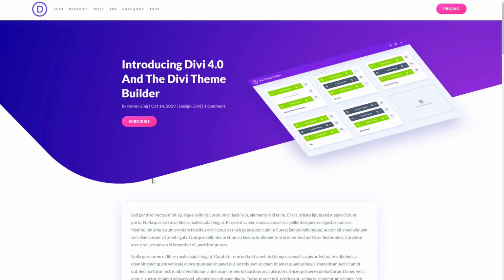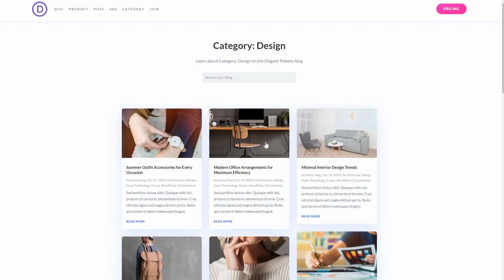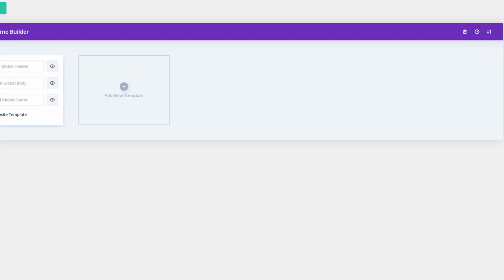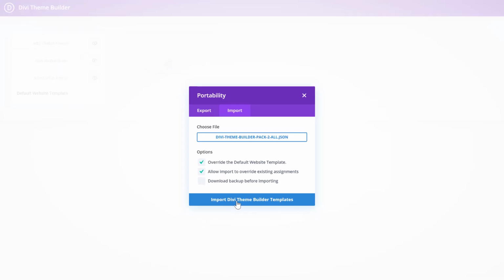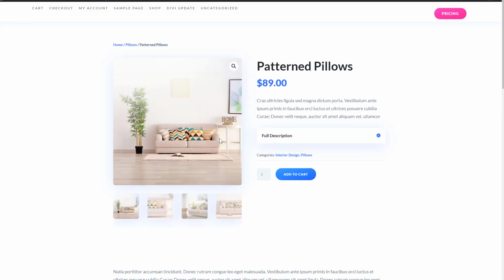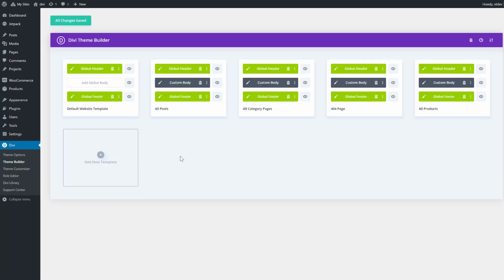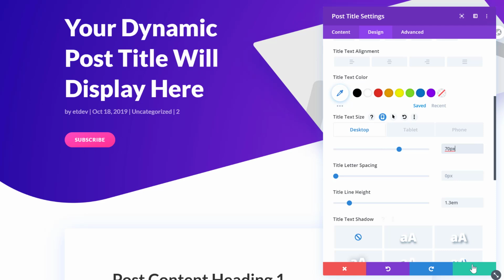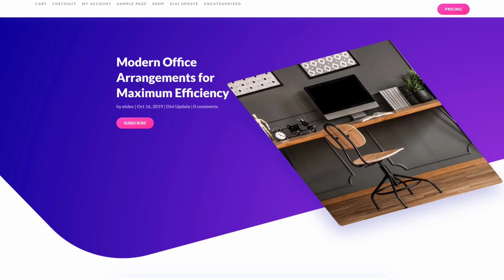Download The Second FREE Theme Builder Pack For Divi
Hey Divi Nation, thanks for joining us in a very special installment of our ongoing Divi design initiative.  Today we're sharing the second theme builder pack that'll help you set up a website from A to Z.  This theme builder pack is part of our big Divi 4.0 celebration. We want to give back to you, the Divi community, by providing you with 6 awesome theme builder packs that you can use right away.

So, let's take a quick look at the second theme builder pack and how to use it!